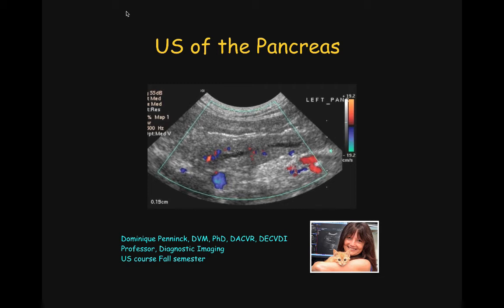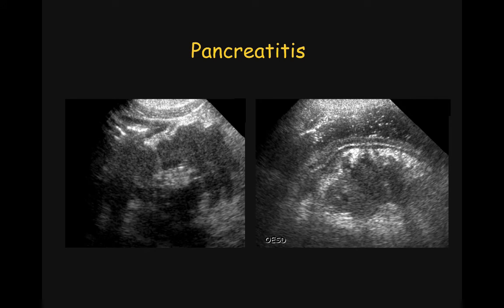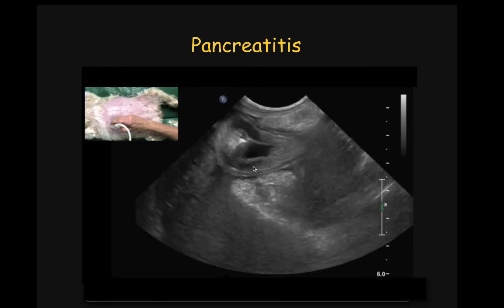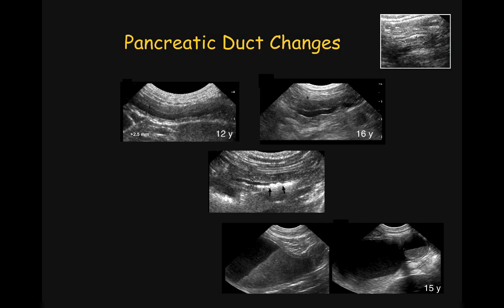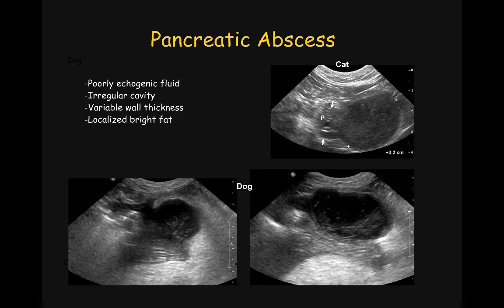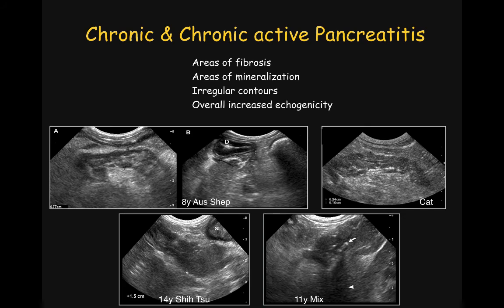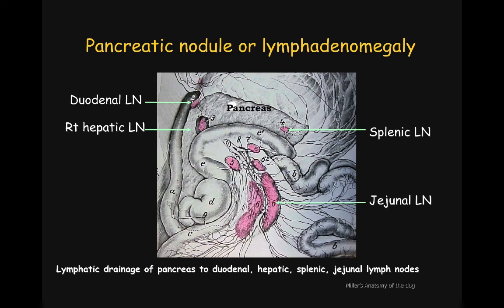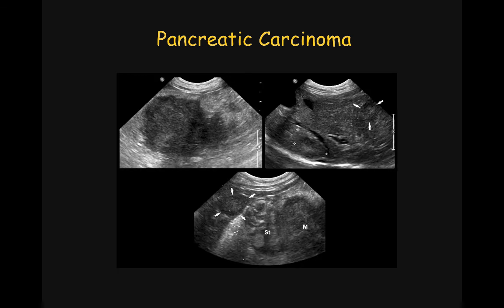Narrated Presentations - Pancreas 2014